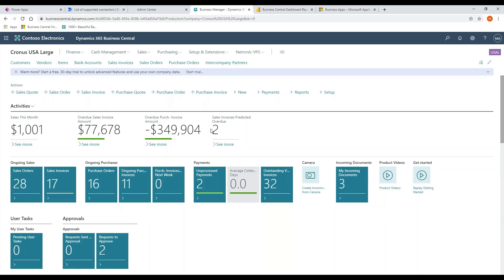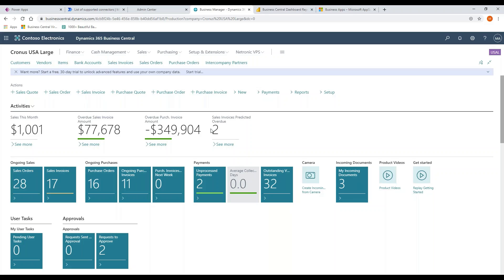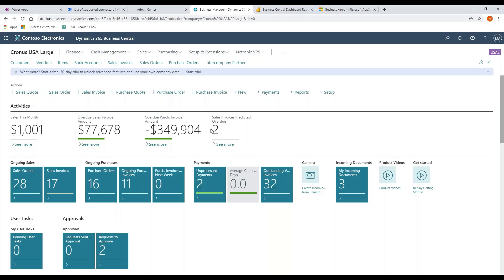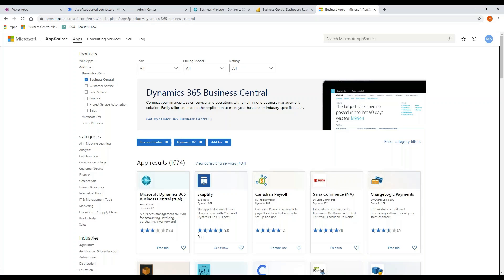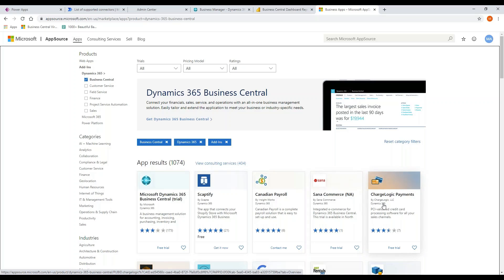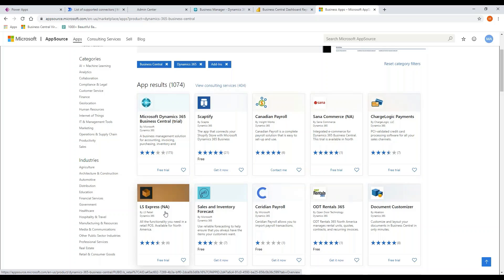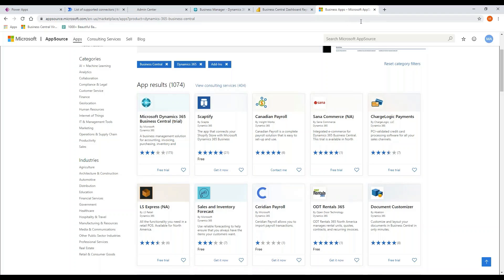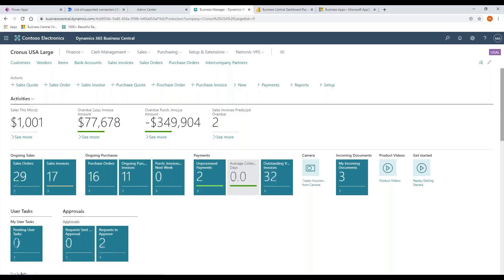D365 Business Central 101: Extensions and AppSource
Dynamics 365 Business Central was designed and intended to be modified so it can fit your specific business needs. You have the ability to create new pages, add new columns, generate new reports, and much more.

Learn more about Dynamics 365 Business Central by continuing this video series or by contacting the experts at Stoneridge Software!